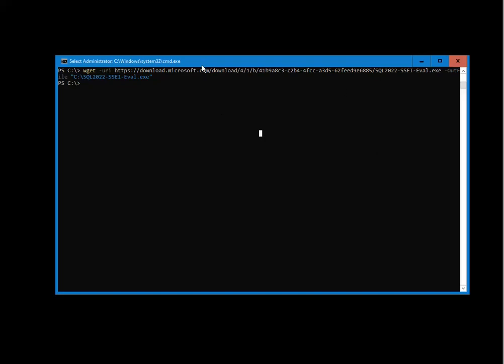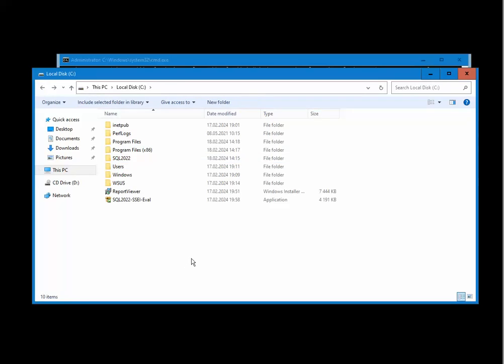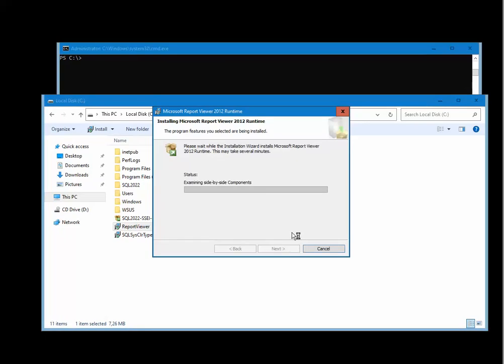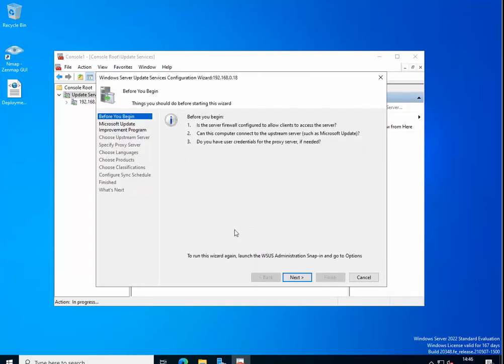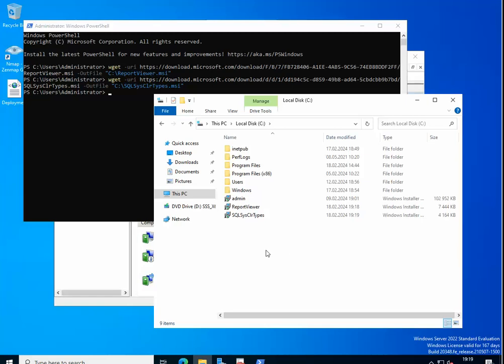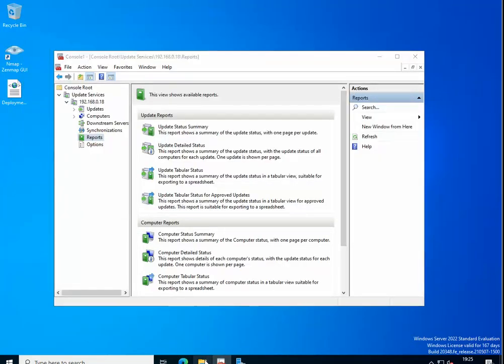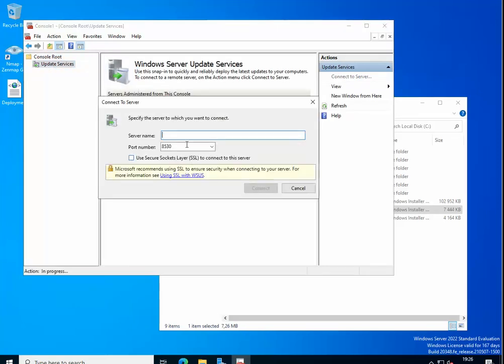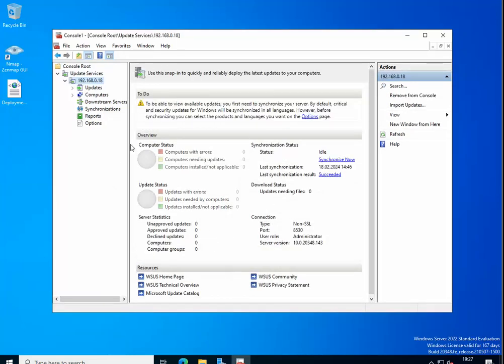Windows Server Core 2022 Tips & Tricks - Install WSUS + Remote Managment Part 2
Install WSUS :
Install-WindowsFeature UpdateServices -Restart

Postinstall config:
CD "C:\Program Files\Update Services\Tools"
.\wsusutil.exe postinstall CONTENT_DIR=C:\WSUS